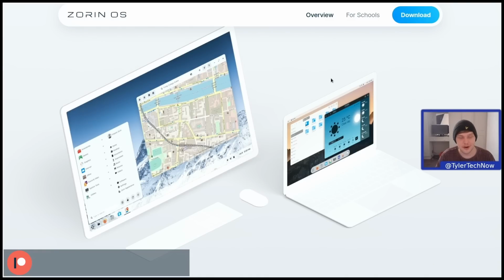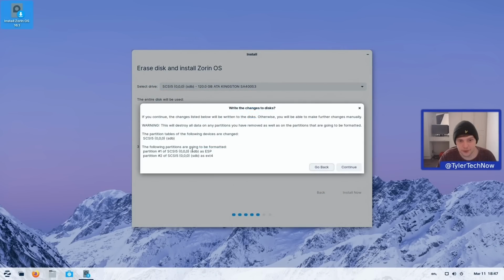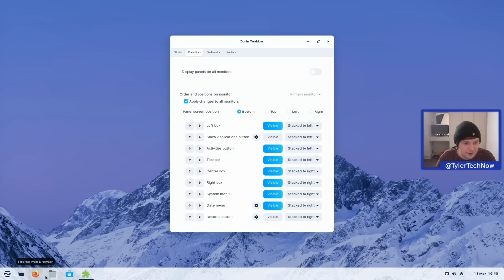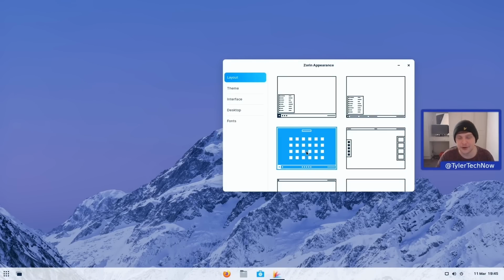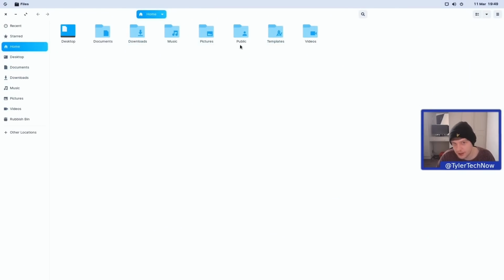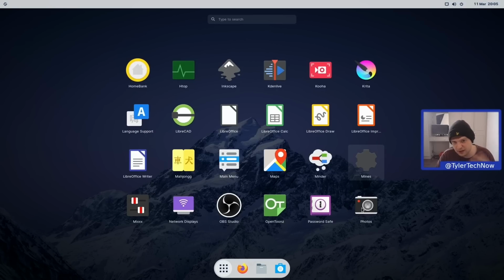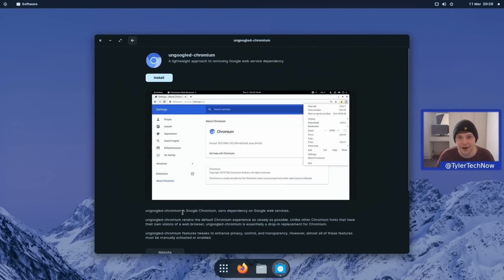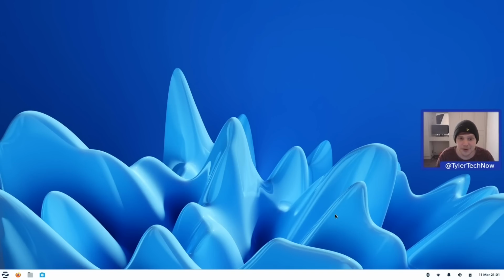Zorin OS 16.1 | One Of The Most Polished Distributions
Zorin have just released an update to their beautiful Ubuntu based distribution. Zorin OS 16.1 features a number of new improvements and updated applications. It also now includes broader support for new hardware such as newer Nvidia graphics cards, Sony PlayStation 5 DualSense controller and more. In this video I take a look at their Pro and Pro lite versions that feature GNOME and XFCE.

Chapters:
00:00 - Intro
03:01 - Installation
05:01 - Post Installation
27:01 - Pro Lite (XFCE)
31:02 - Outro